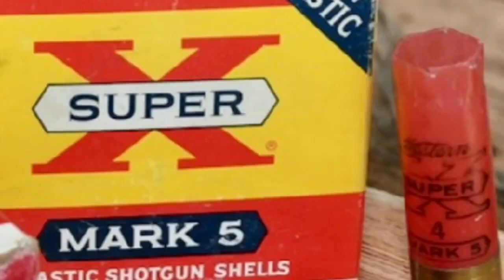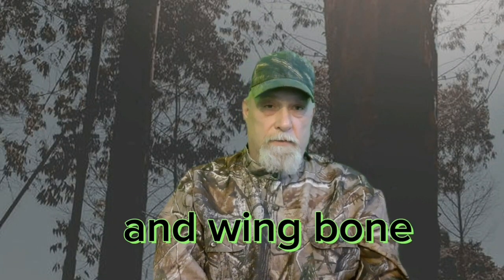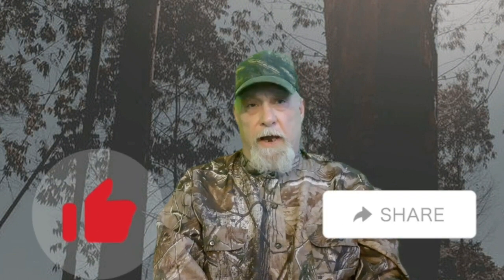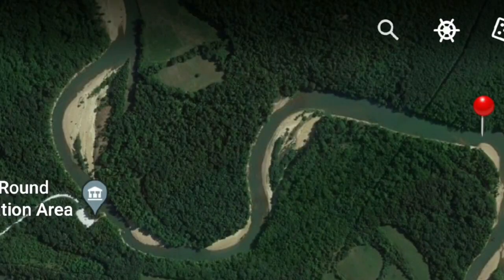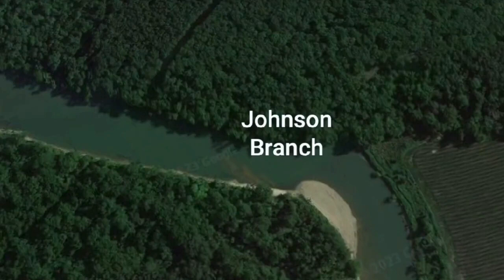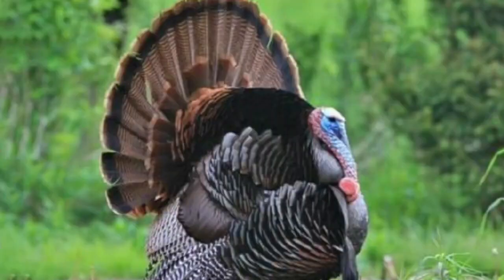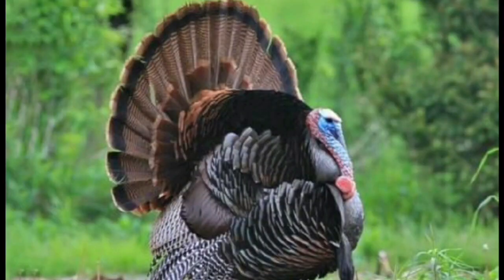Talk n Turkey Calls Mo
history of turkey calls history calls Missouri History hiking fishing hunting trapping Missouri Outdoors Scenic Ozark Mountains 2024#